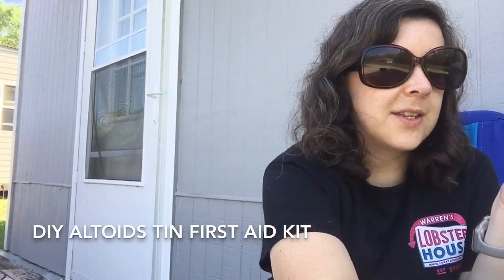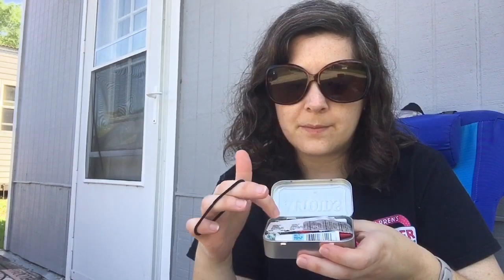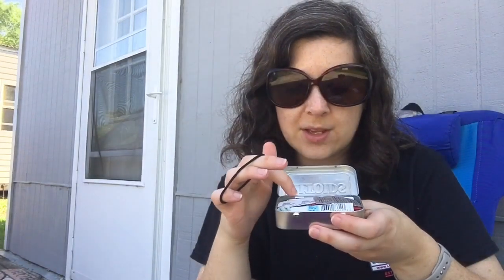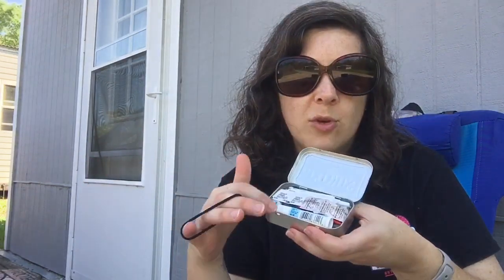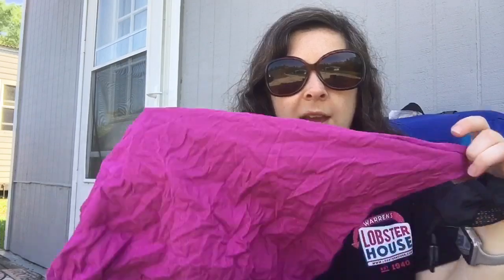5 Helpful Items for Minimalist Travel